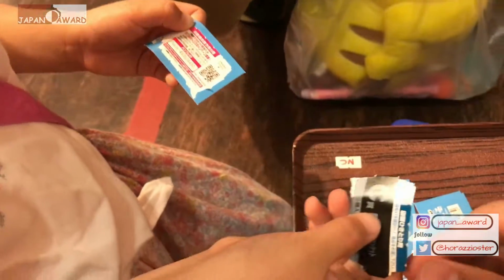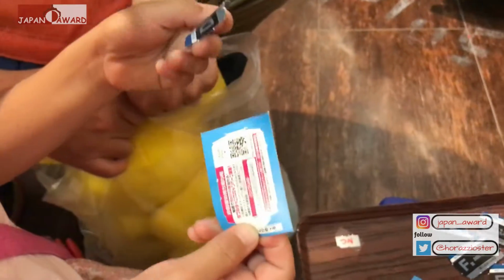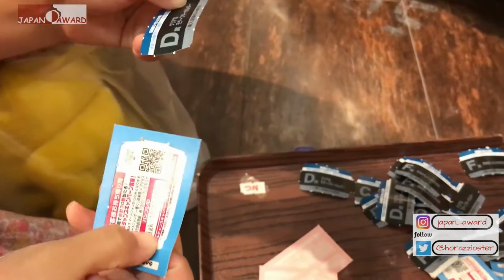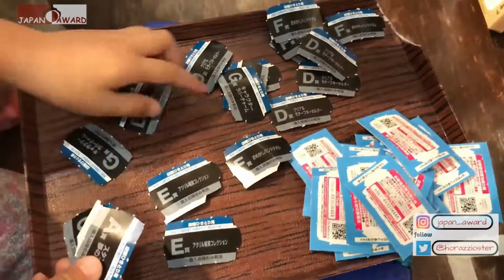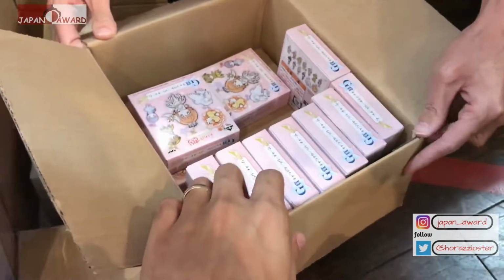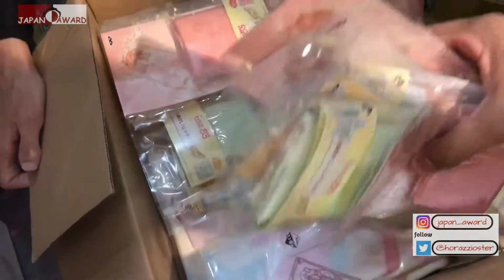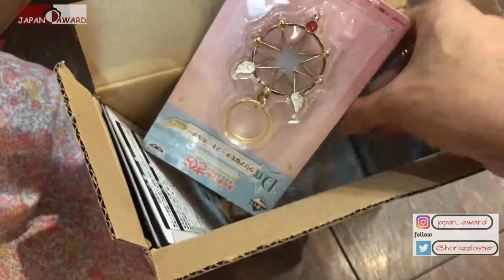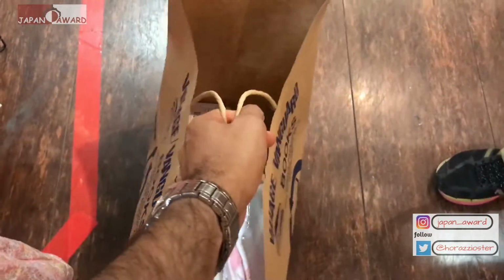Playing Card Captor Sakura Kuji Lottery in Japan for Instagram Friends!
And of course Card Captor Sakura and her NEW Twinkle Color Japanese lottery (kuji) needed a dedicated video here!!!
We went all the way to Tsukuba to meet old friends and play this kuji for one of our Instagram Fellow Collectors!!! :) Check it out and enjoy this wonderful and super duper cute Kuji!
Find us on Tweeter: @horazzioster